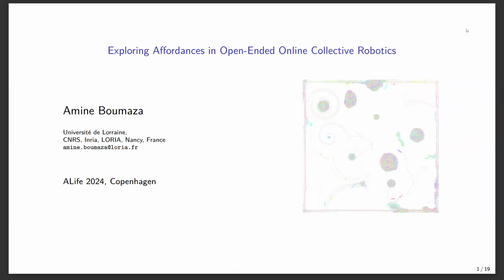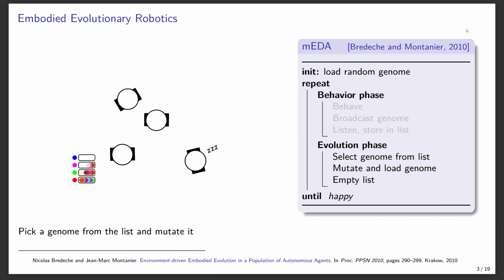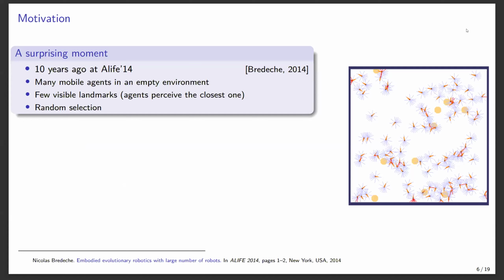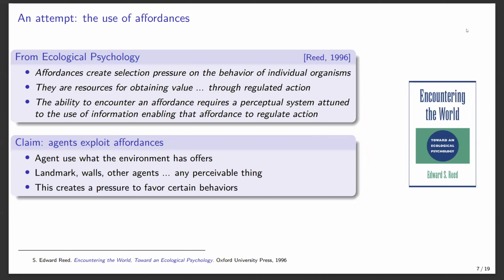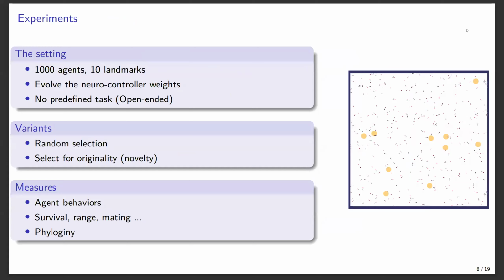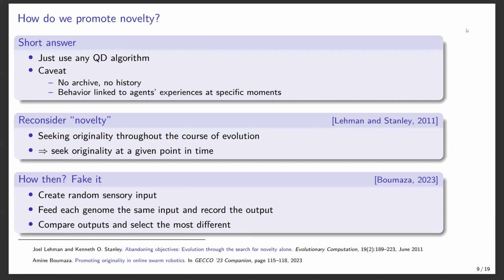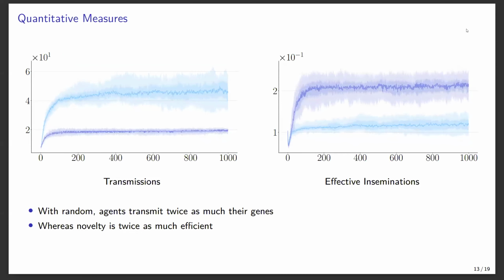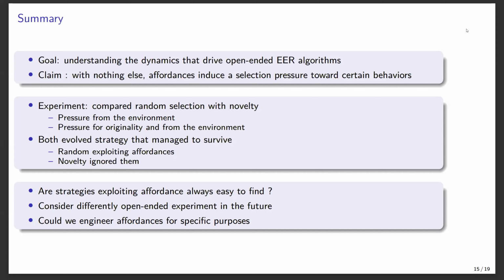Amine Boumaza Exploring Affordances in Open Ended Online Collectve Robotics